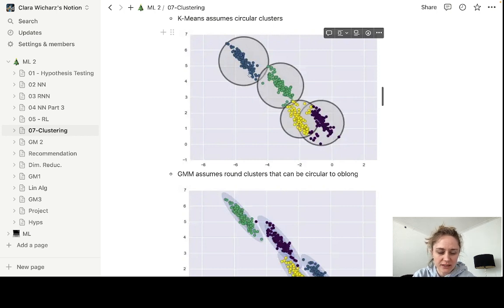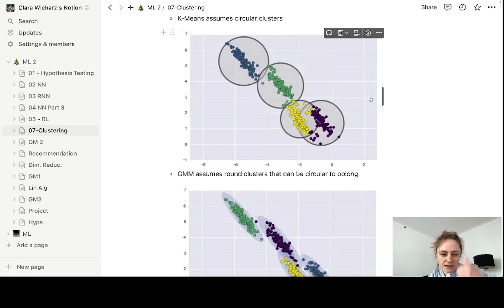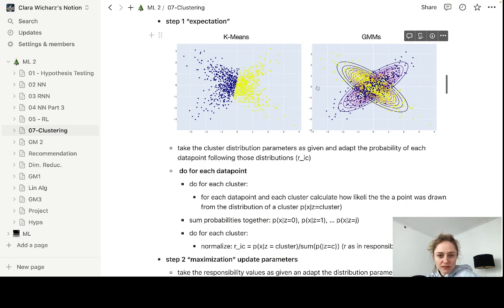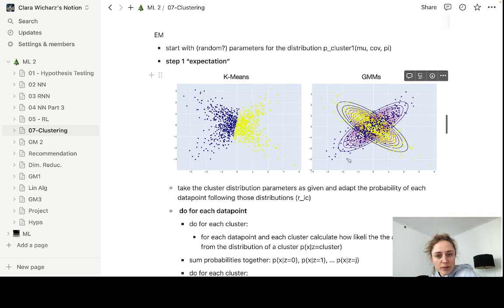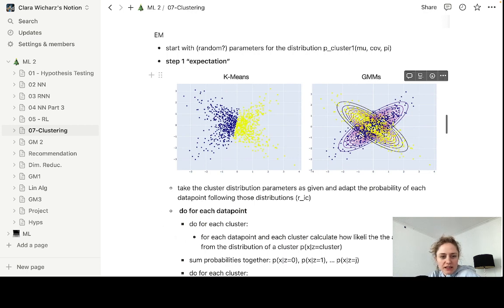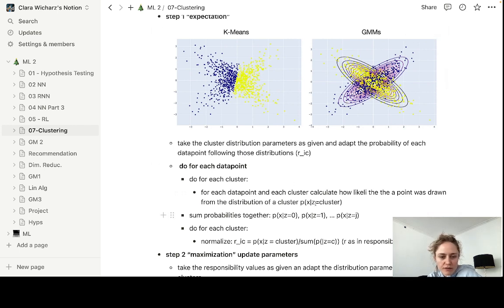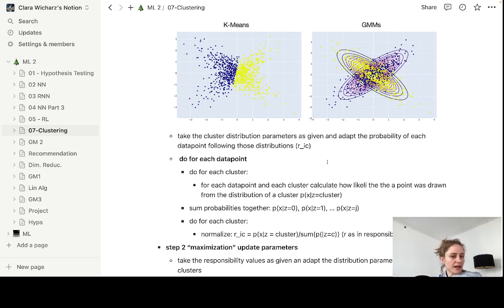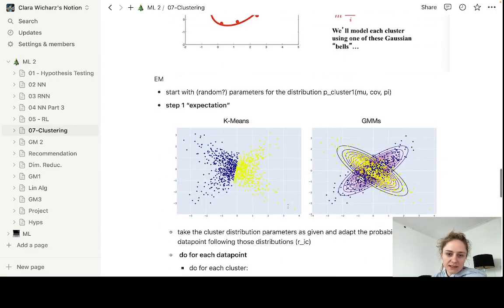Clustering: K-Means, GMM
Summary for
Lesson: Clustering
Course: Intelligent Data Analysis 2, University of Potsdam